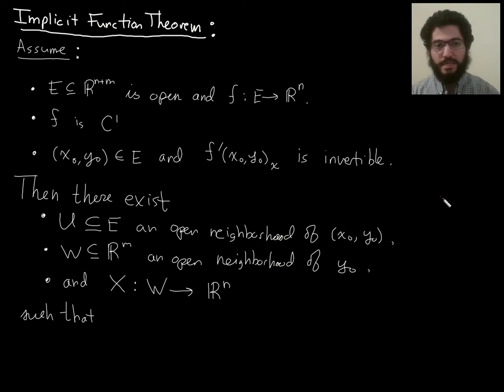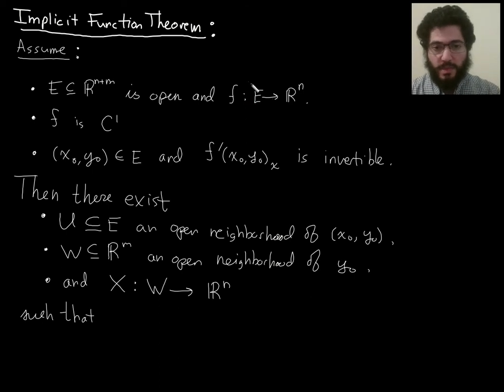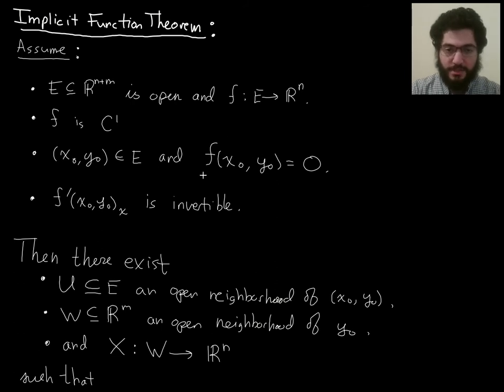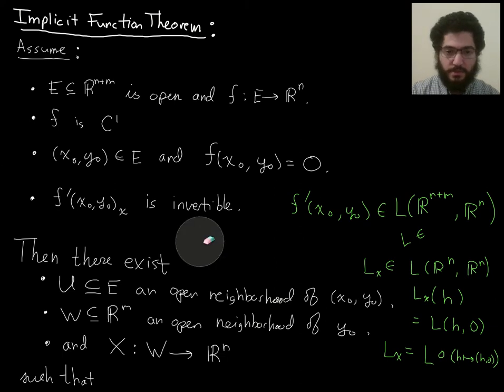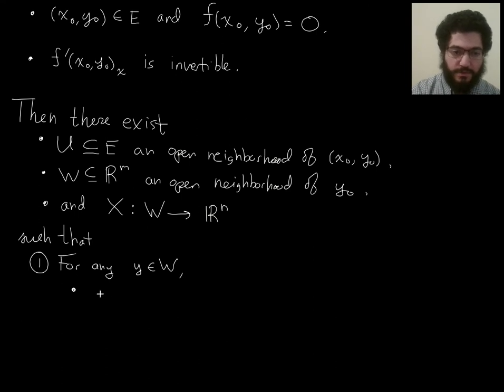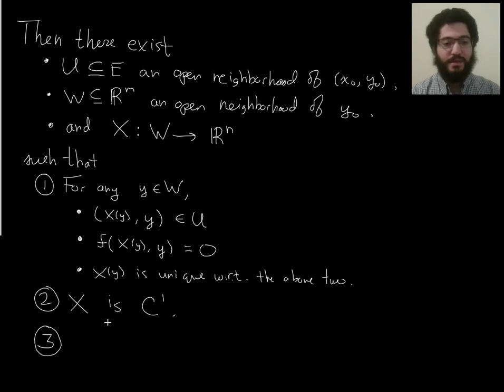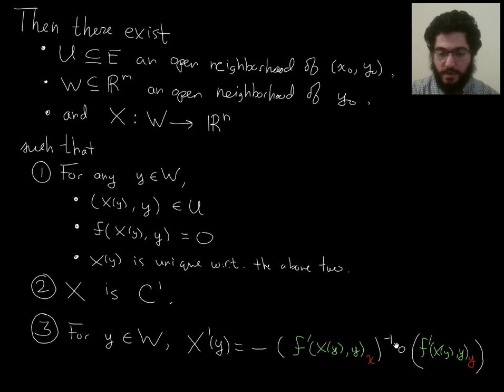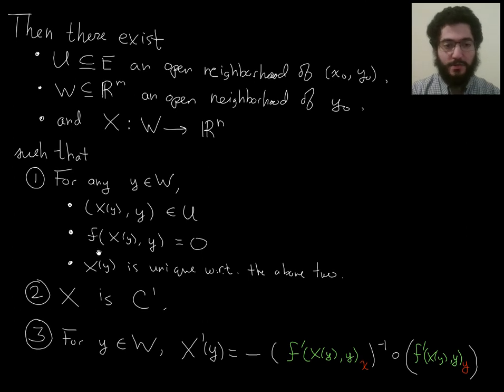118C L11P1 Implicit Function Theorem, Statement